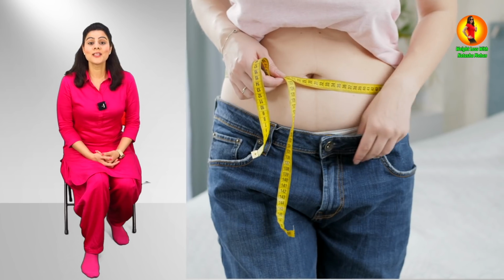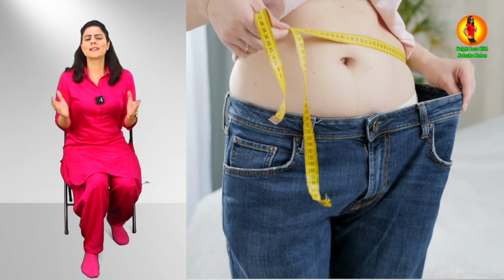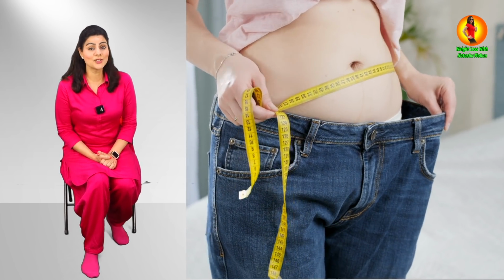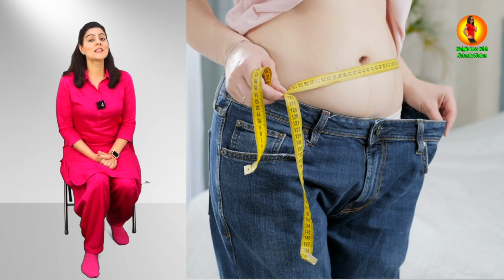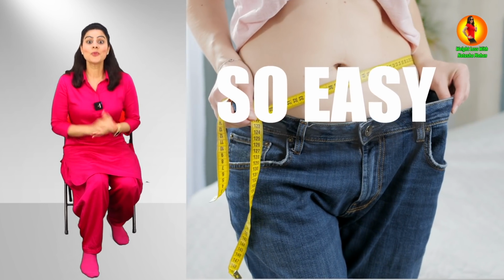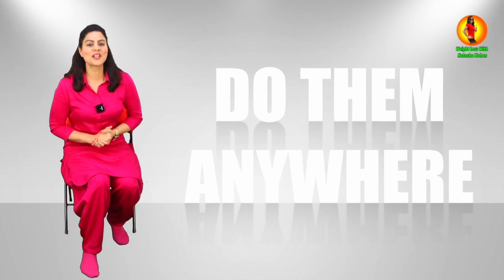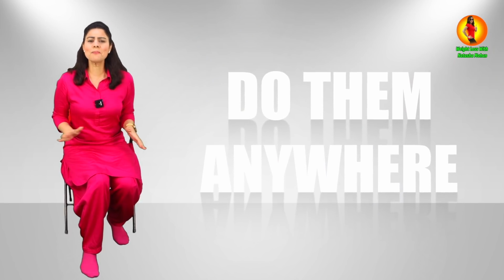Girls ! Just 1 Min To A Flat Belly + Amazingly Slim Waist & Thank Me Later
Lose belly fat & Get a slim waist ! This super easy 1 min sitting Belly Fat Exercises Is For You ! This Easy Belly Fat Workout is so easy that any one can do it. Today you will learn how to lose belly fat with me .

All information you see here is designed for educational and entertainment purposes only and should not be treated as substitute, nor does it replace, professional medical advice, diagnosis or treatment.The use of information provided here is at your sole risk. Thanks for understanding.

The information provided in this video is for educational and fitness purposes only. It is not intended as a substitute for professional medical advice, diagnosis, or treatment. Always seek the advice of your physician or other qualified health provider with any questions you may have regarding a medical condition. Never disregard professional medical advice or delay in seeking it because of something you have seen in this video. Reliance on any information provided in this video is solely at your own risk.
COMMUNITY GUIDELINE COMPLIANCE:
This channel promotes health through physical movement, exercise, and positive lifestyle choices. We do not promote extreme calorie restriction, rapid weight loss claims, or unhealthy eating habits. All exercises are demonstrated at a beginner-friendly pace to encourage safe, sustainable fitness